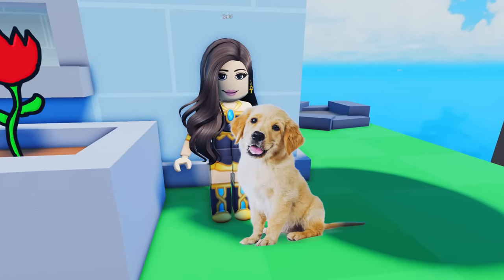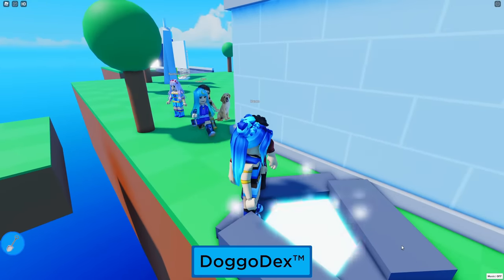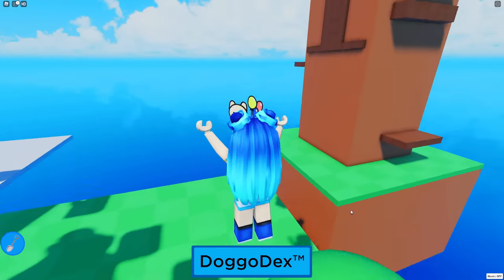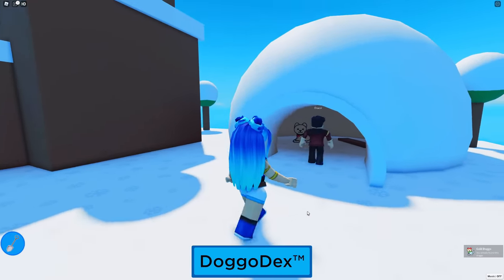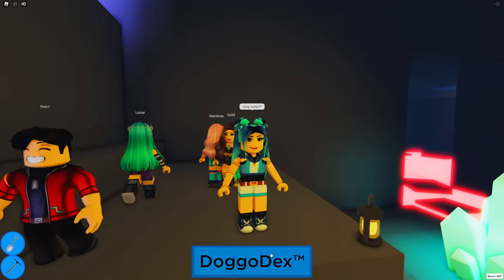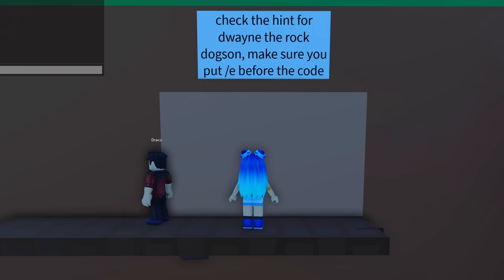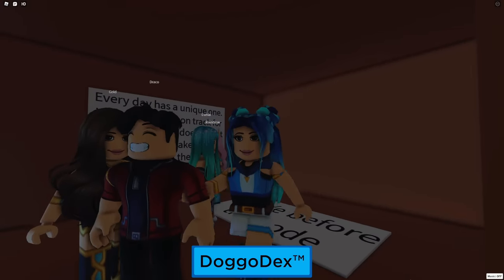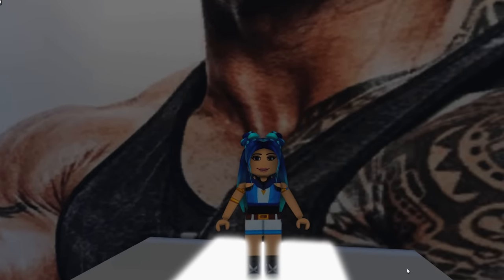STRANGE DOGS In Roblox Find The Doggos!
Finding all 60 Dogs should be easy right? Right...?

VIDEOS!

LINKS!

KREW!

GAME LINK!